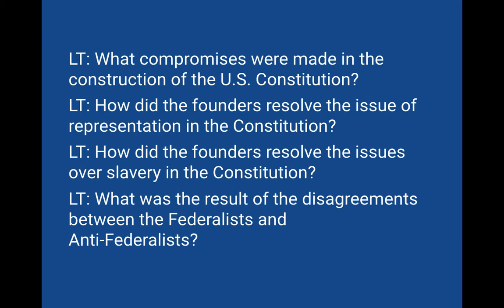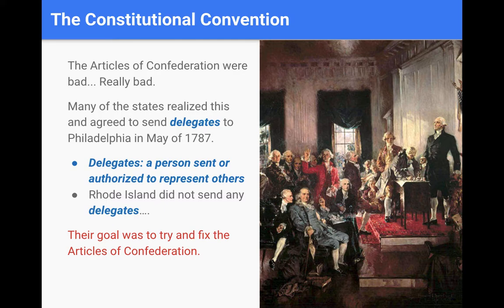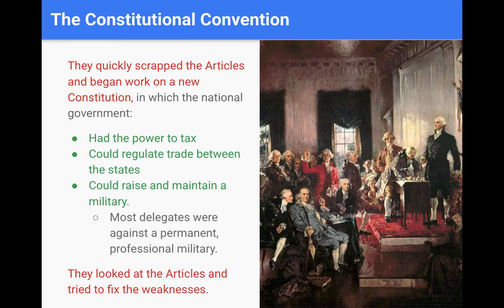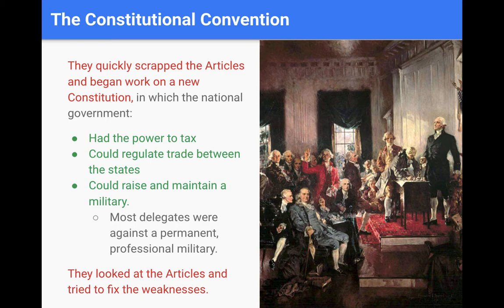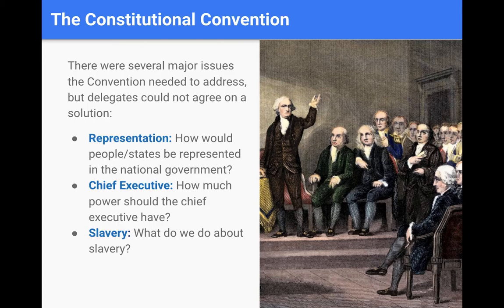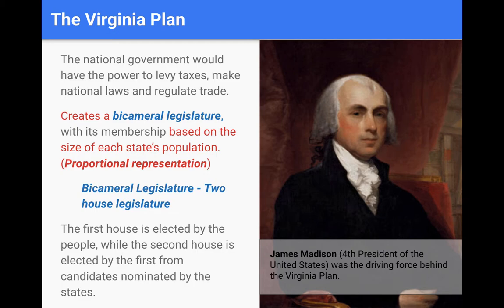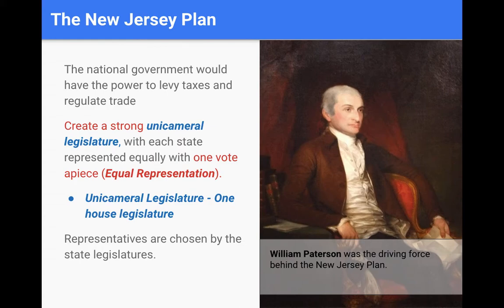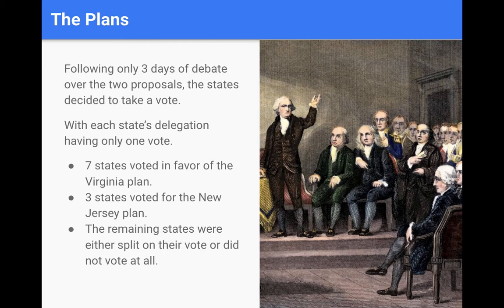L6: Constitutional Convention Virtual Notes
Virtual notes on the Constitutional Convention for Mr. Schmude's government class.